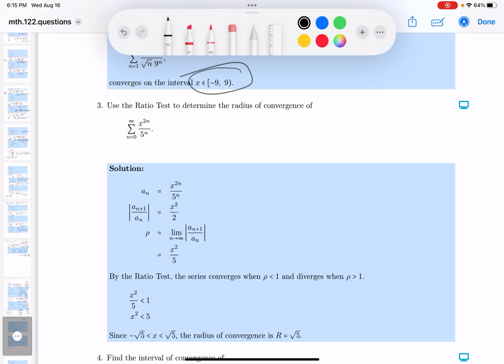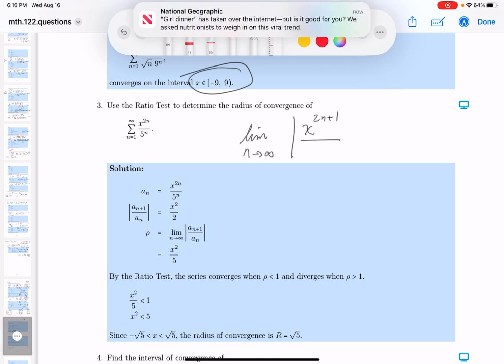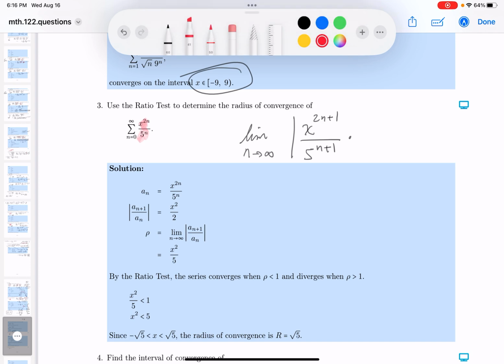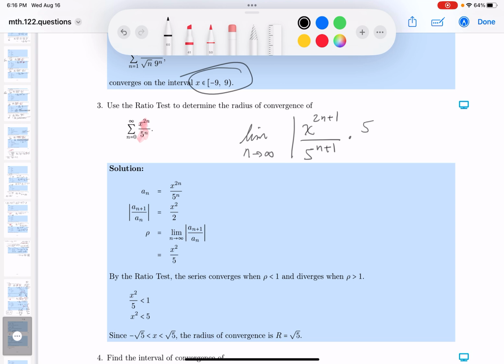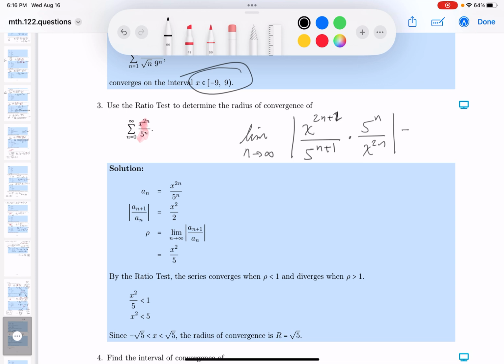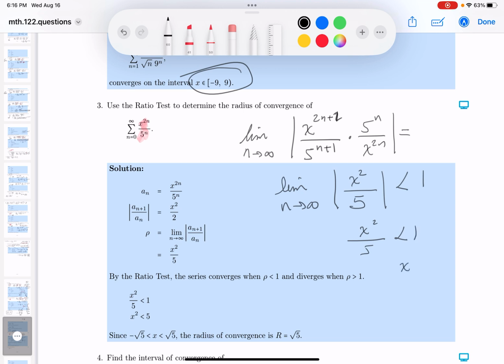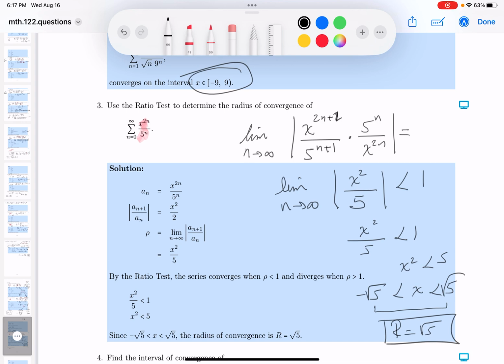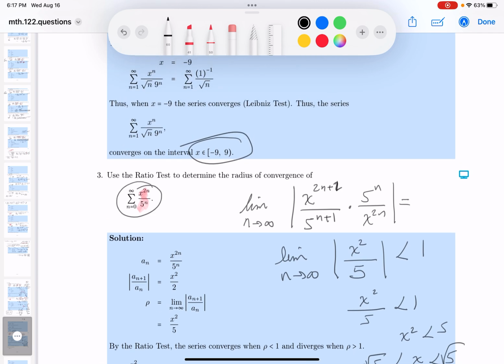mth 122 10 06 03